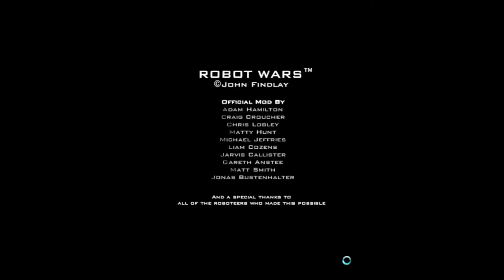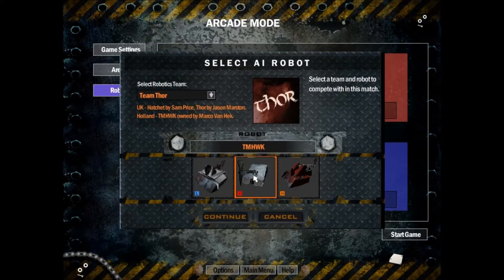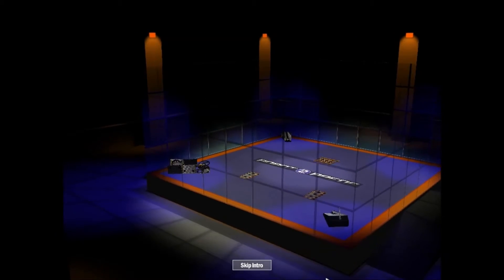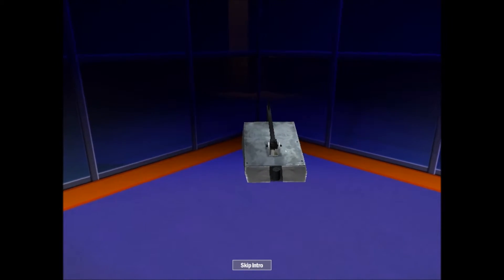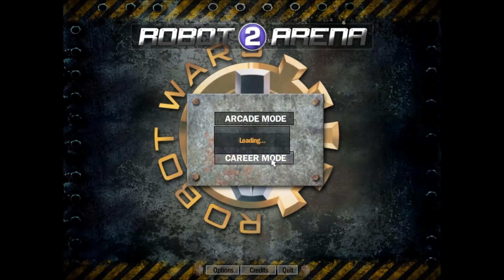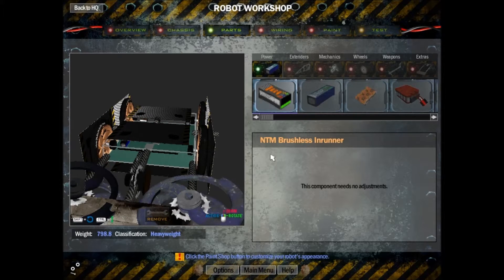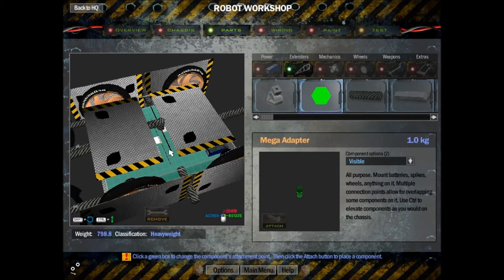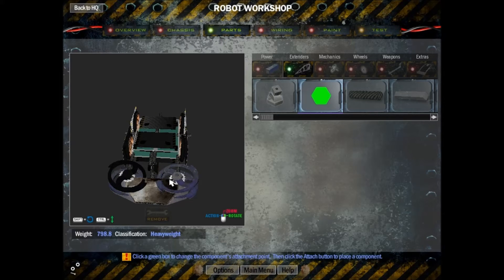Robot Wars Robot Arena2 Mod Emergency In A Two To One Mach!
Robot Wars...A Really Great Battle TMHWK And Meggamouse Vs Emergency, Can  My AI Bot Go Two To One And Win?